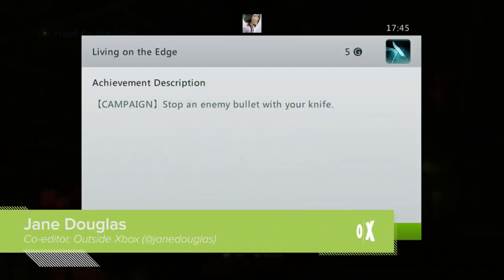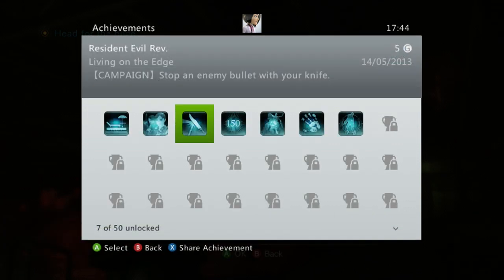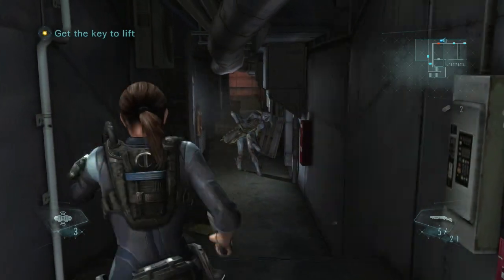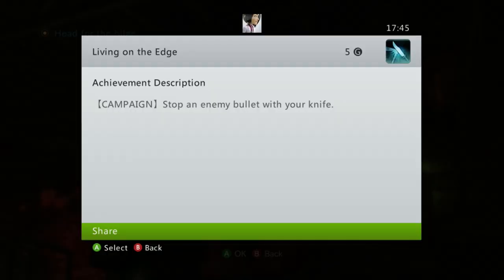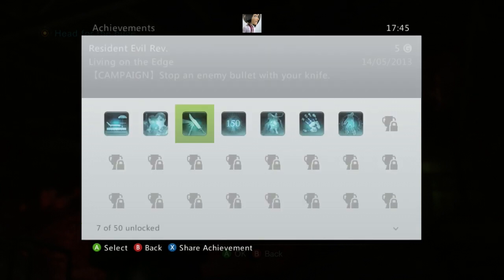Resident Evil Revelations Living on the Edge Achievement Guide - Resident Evil Revelations HD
Resident Evil Revelations Living on the Edge Achievement Guide: Resident Evil Revelations HD achievement guide for Living on the Edge achievement, in which you have to "stop an enemy bullet with your knife". By "bullet", they mean the bony, regenerating organic projectile from the ooze enemy type known as a tricome. Get a good distance and keep dodging and stabbing with Jill's knife until you smash one of those so-called bullets.